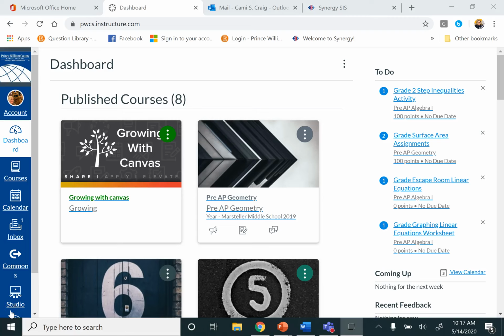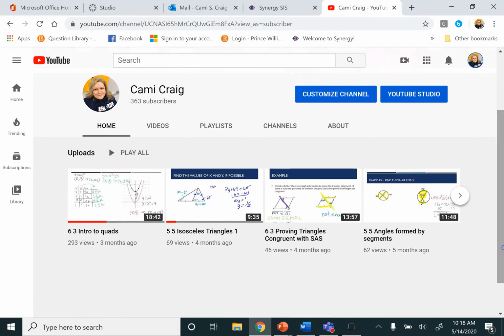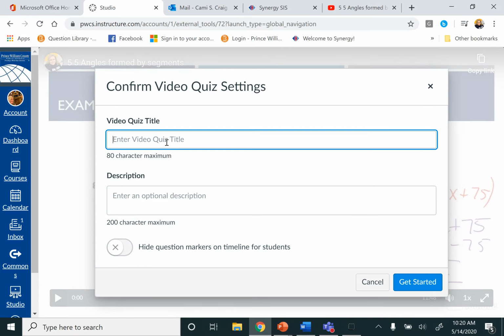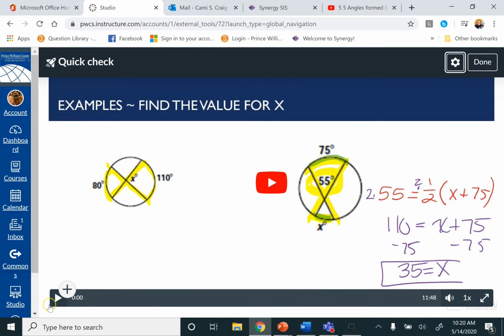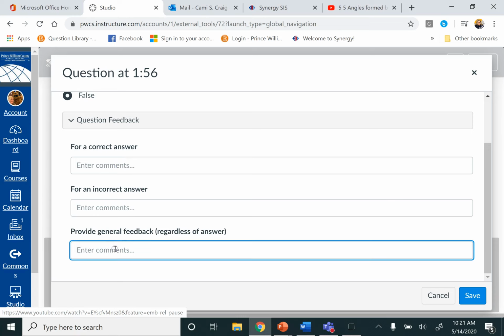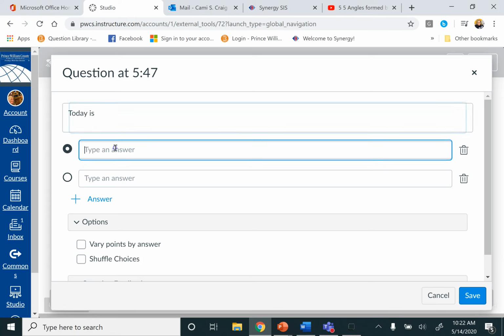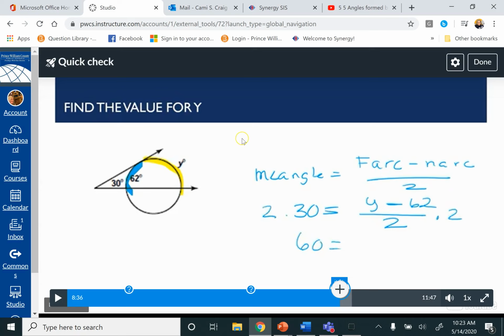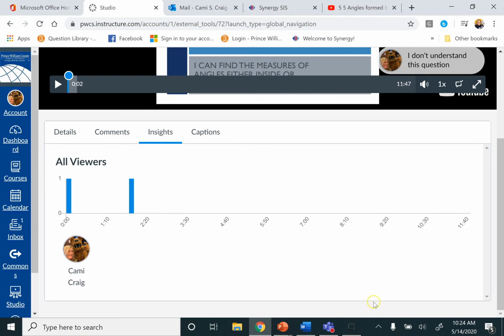Adding Videos and Quizzes to Video with Studio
The video shows how to import a video to Canvas Studio, then add quizzes to that video.